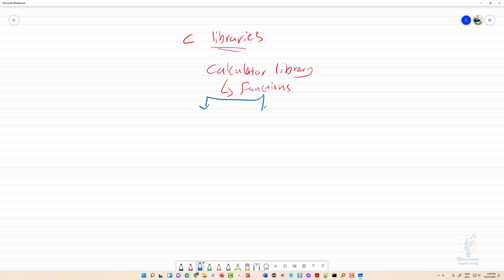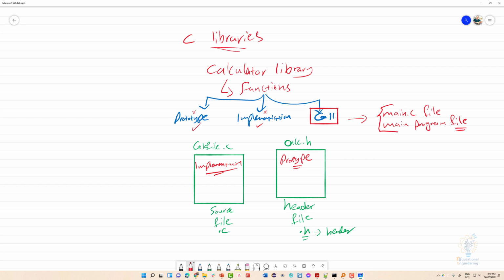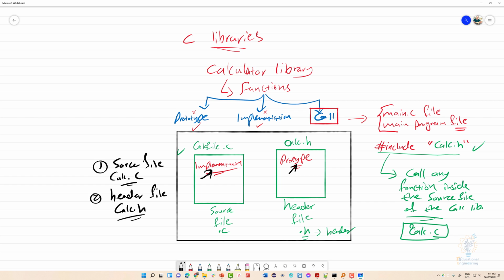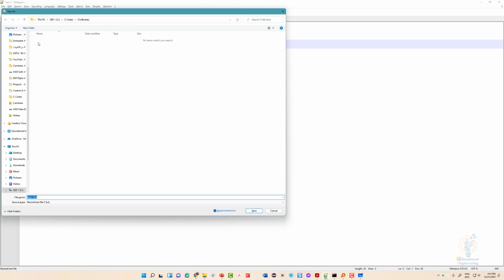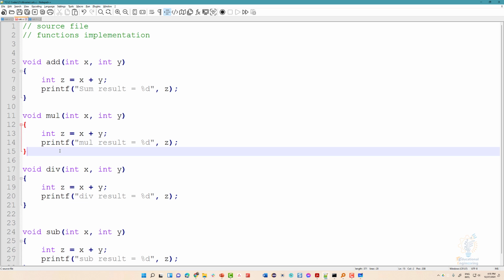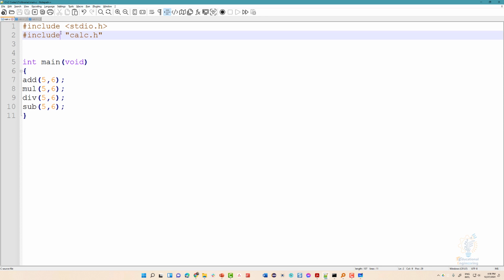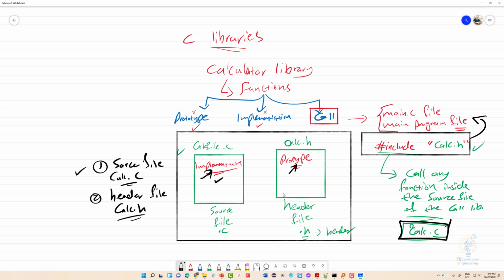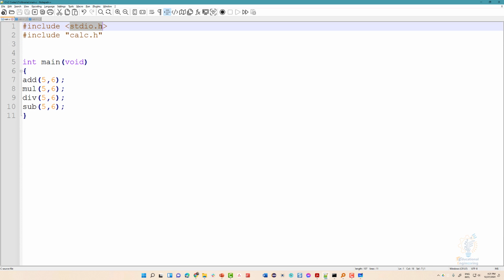C Programming: Create a Reusable Library Step by Step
Build a reusable C library from scratch! In this beginner-friendly tutorial, create a string utility, organize it as a reusable library, and learn a workflow you can apply to future C projects.

You’ll learn how to create a function that uppercases a copied string, then organize it into a library for future projects. This guide is designed as a practical reference for beginners.